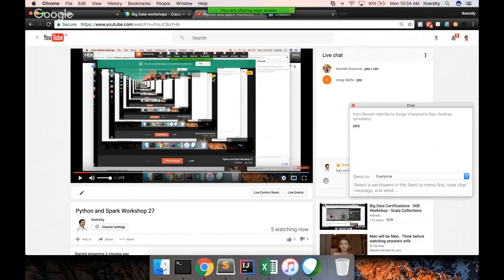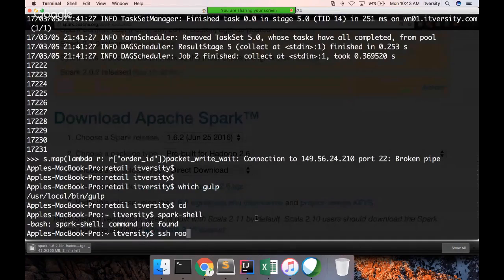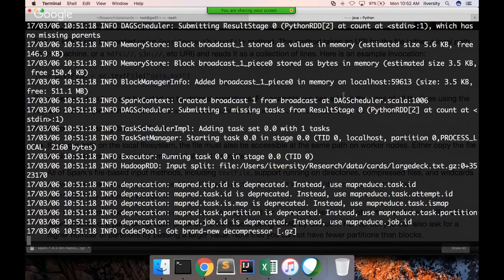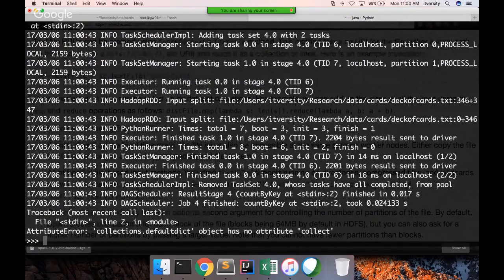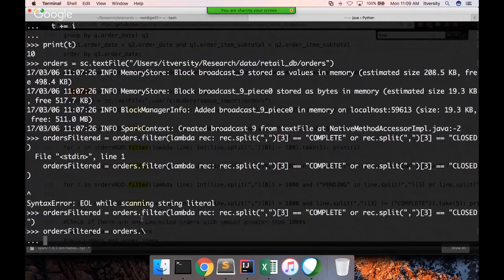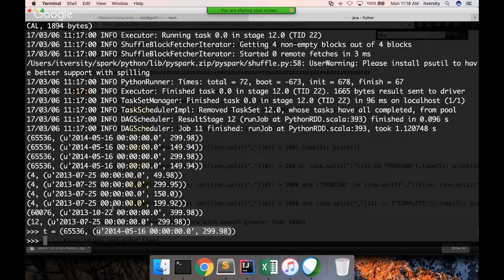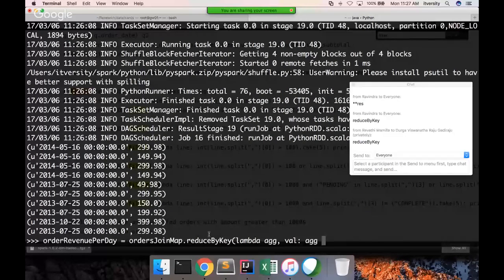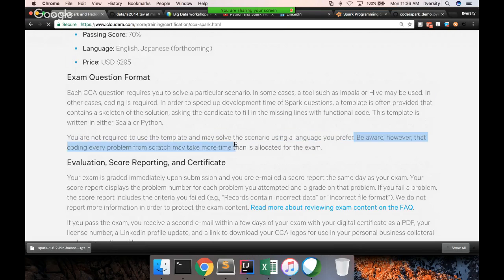Python and Spark Workshop 27